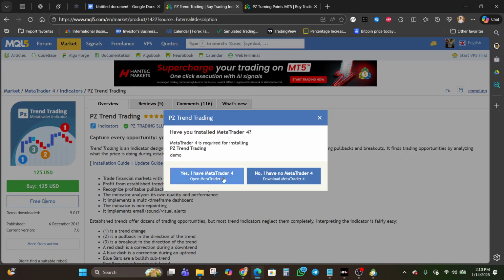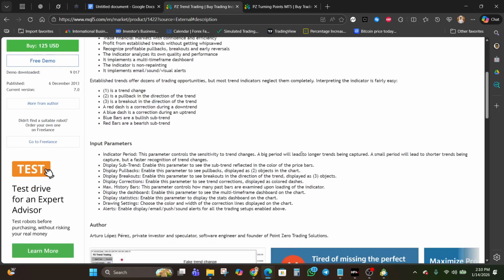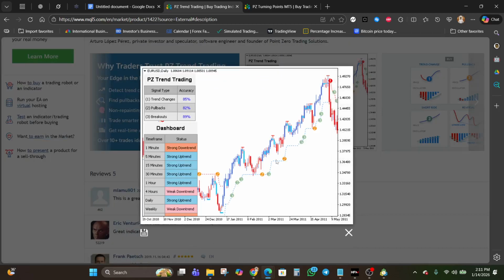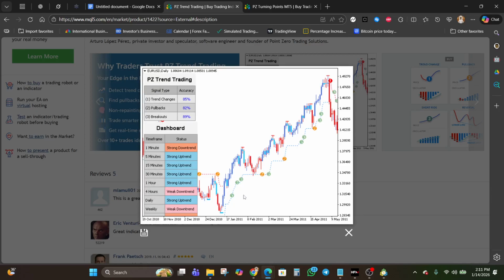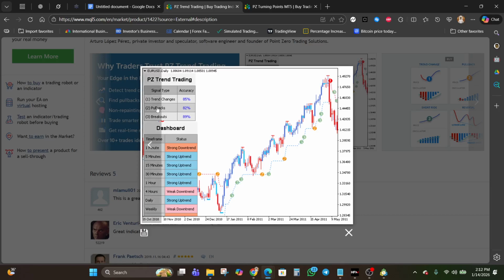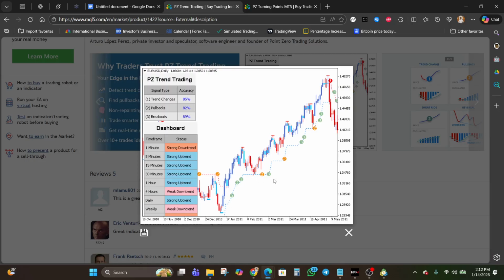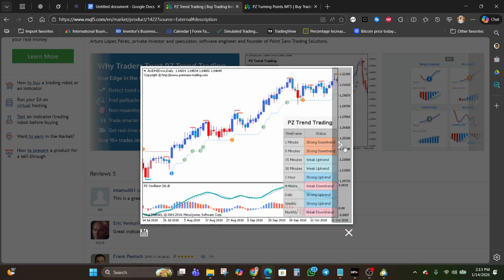PZ Trend Trading Indicator for MT4 & MT5 – Identify Strong Trends & Avoid Noise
PZ Trend Trading Indicator for MT4 & MT5 is a powerful trend-following tool built to identify clear market direction while filtering out unnecessary noise. By helping traders stay aligned with dominant trends and avoid counter-trend setups, this indicator improves decision-making and boosts consistency for trend-focused strategies.